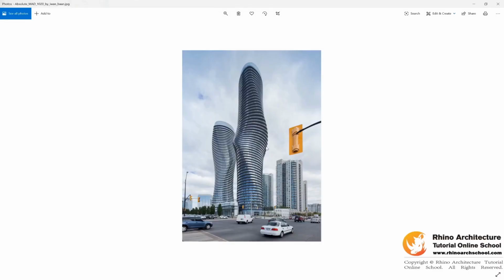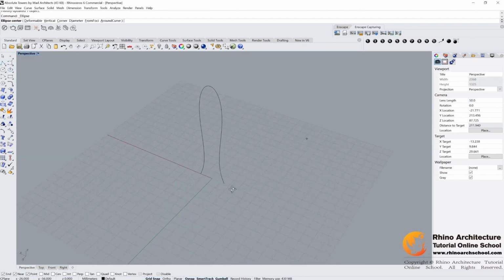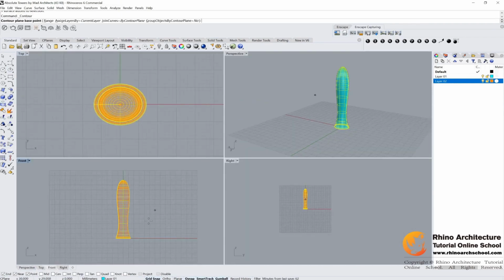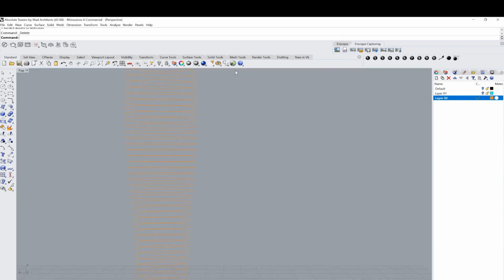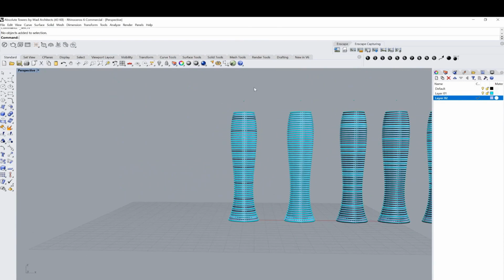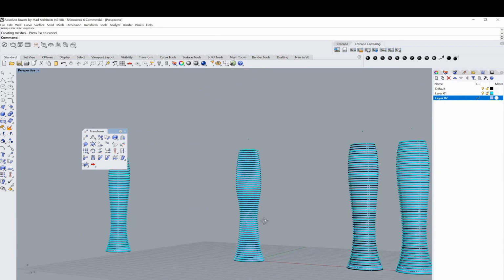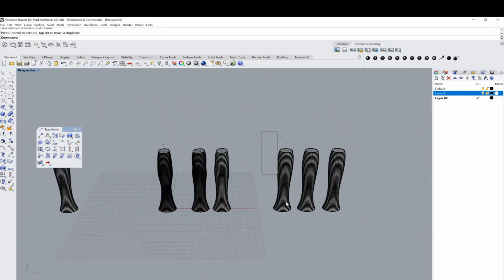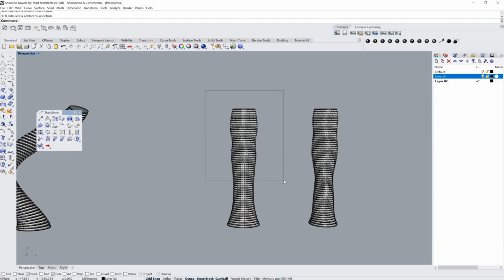RhinoArchSchool - Rhino Architecture Design Tutorials from Beginner to Advanced - 30